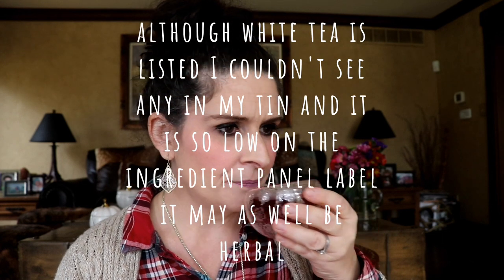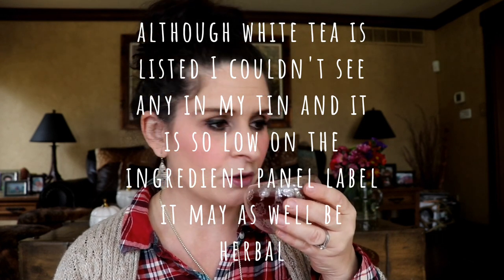Review: DAVIDsTEA Merry Mistletoe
For $30 you get a matcha whisk and a 60 gram tin of high quality matcha.  They also sell an awesome matcha blender bottle that I feature in most of my matcha videos (I purchased all my Tenzo stuff btw)

🛒 Shop with Rakuten to get cash back on purchases from tea retailers like DAVIDsTEA, Stash Tea, Harney and Sons and many more!

You can also find it on Google Podcasts and other popular platforms, just search for Tea Leaf Project

Twitter 👉  @tealeafproject